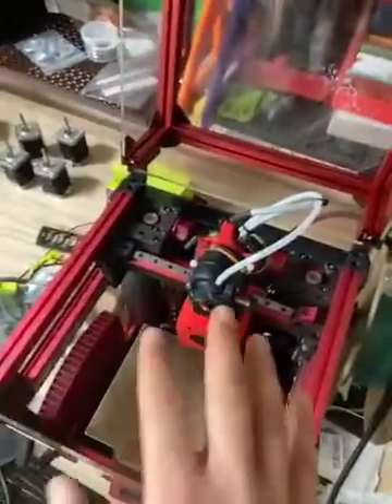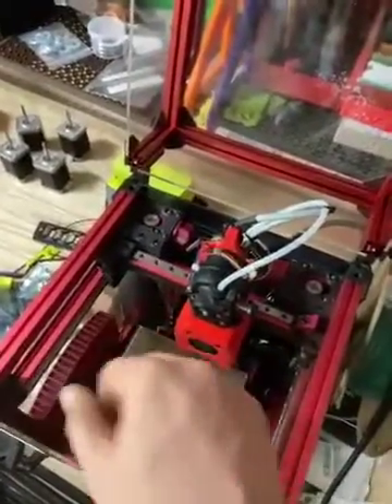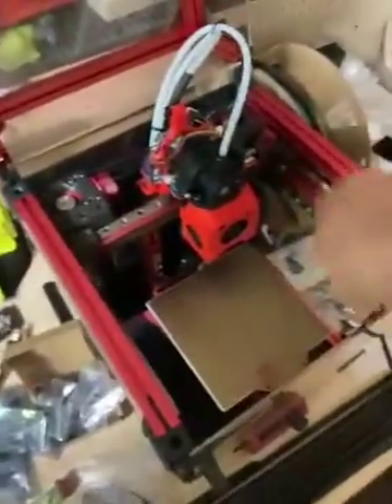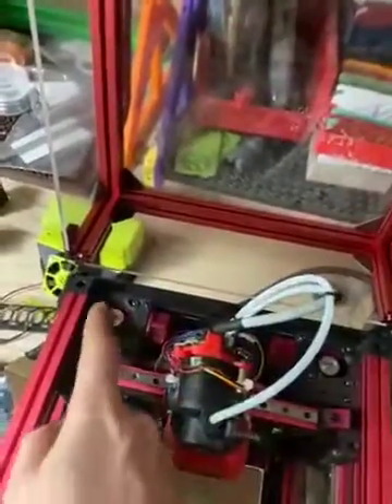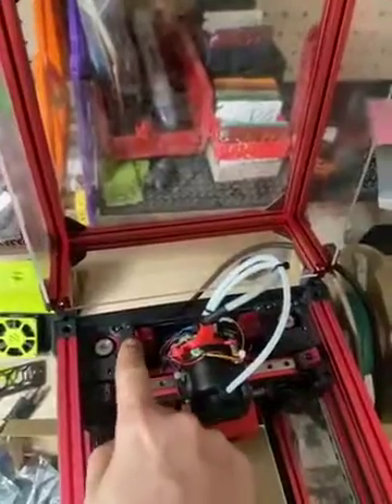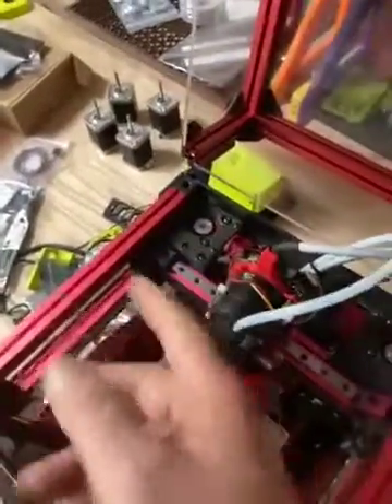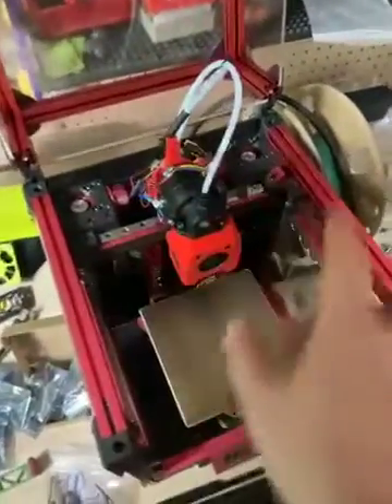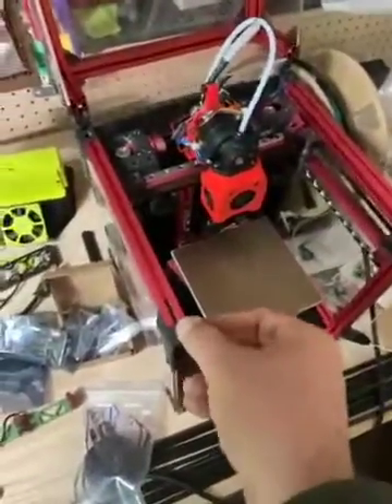Gus's V0 Belt Blues: Tensioning Voron V0 belts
How to tension V0 belts.
It sucks when V0 belt tension does not come in equal

Starring
V0 - serial 2136